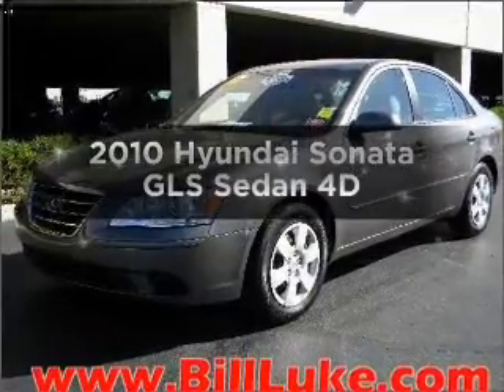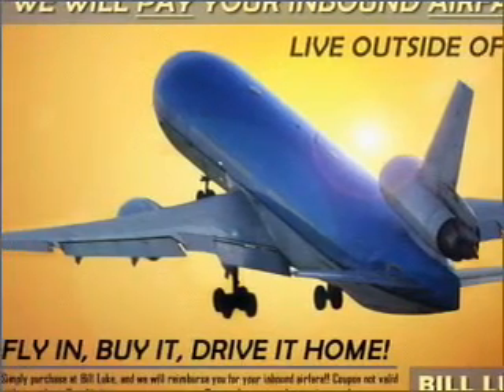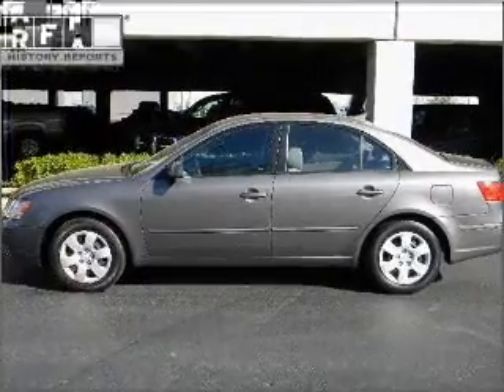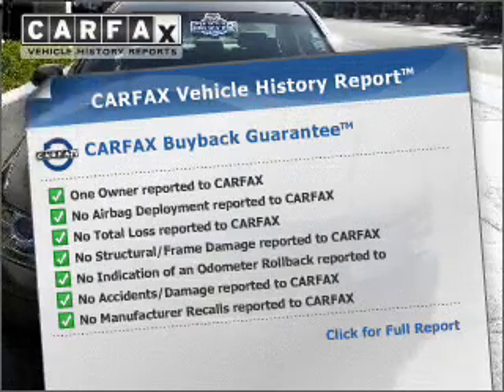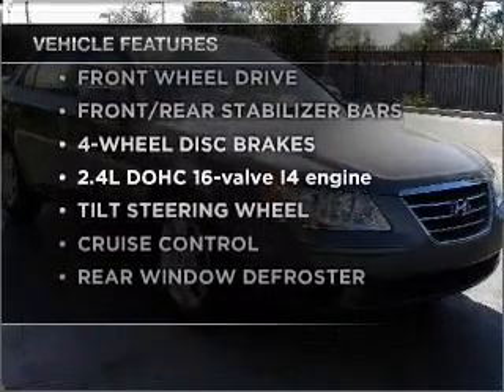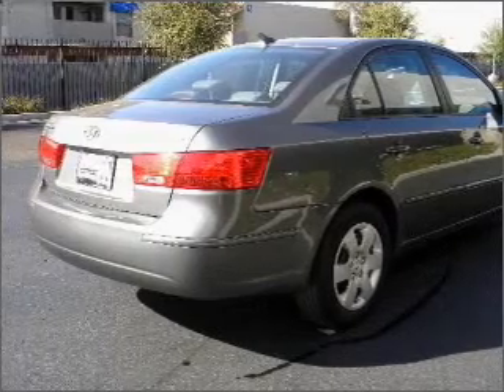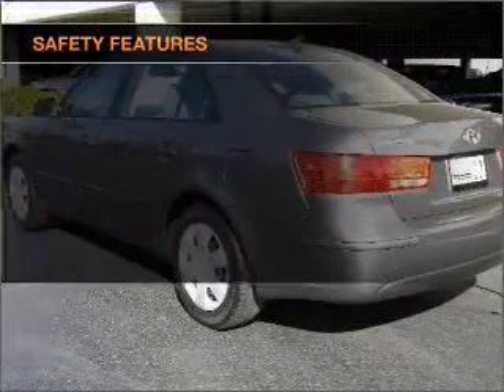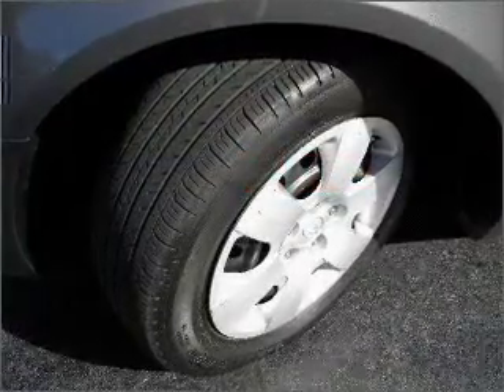2010 Hyundai Sonata - Phoenix AZ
Year: 2010
Make: Hyundai
Model: Sonata
Trim: GLS Sedan 4D
Engine: 4 cylinder 2.4 Liter
Transmission:
Color: Graphite
Mileage: 38806
Address:
2425 West Camelback Road